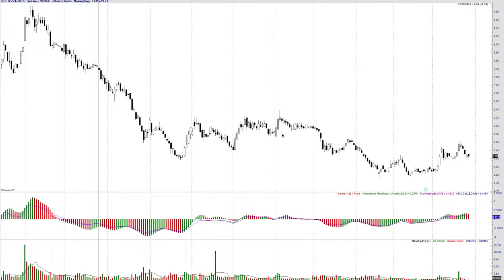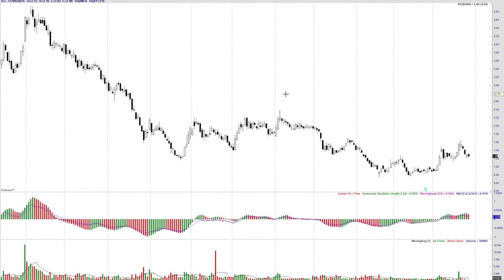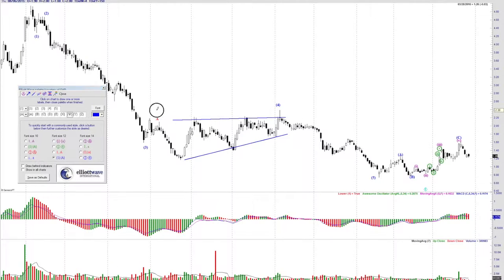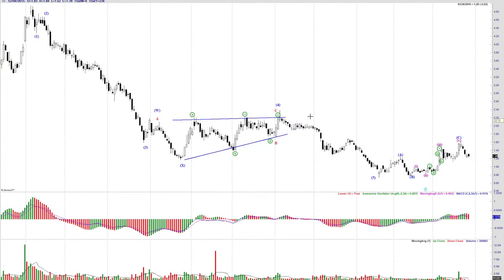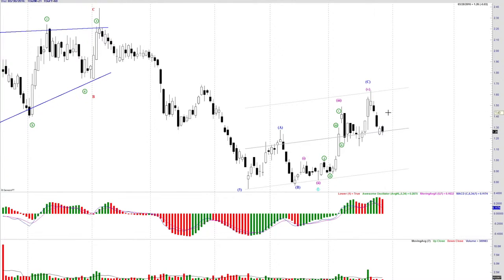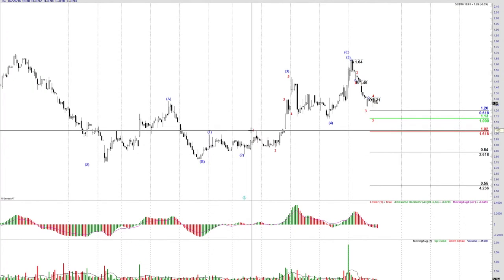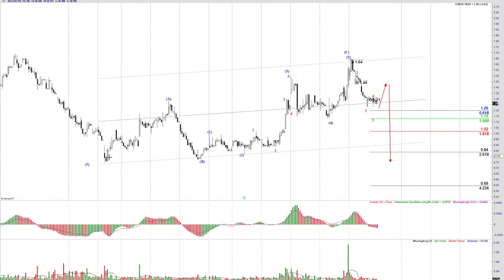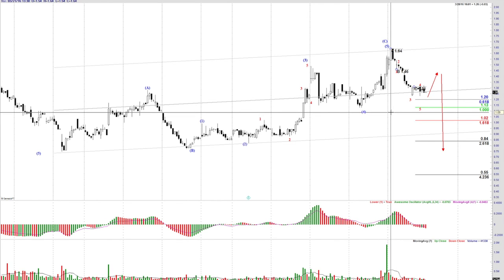CVEO Civeo Corporation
This video highlights the Flat Correction of Elliott Wave, one of three corrective patterns